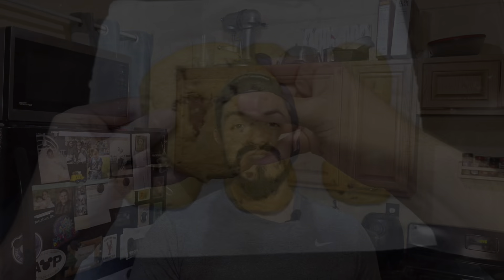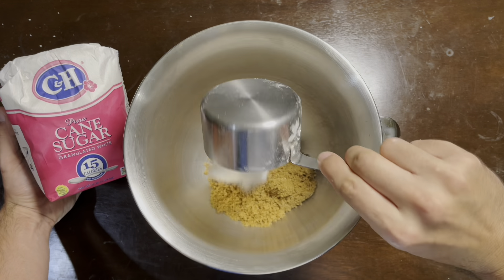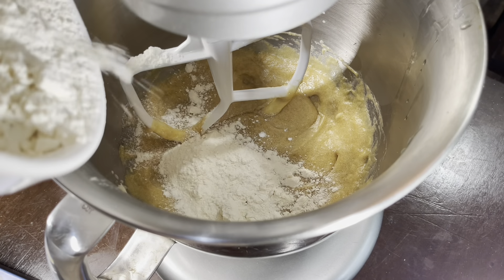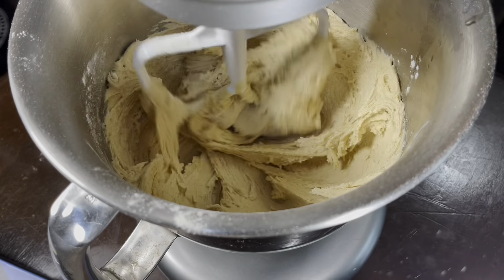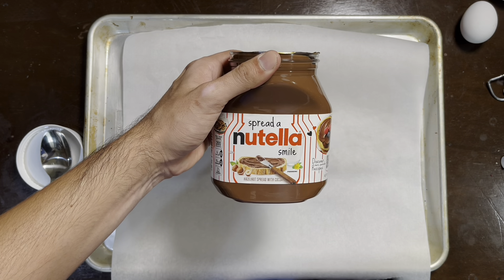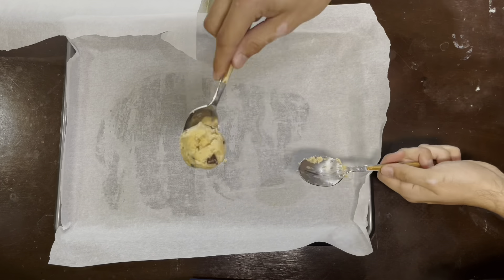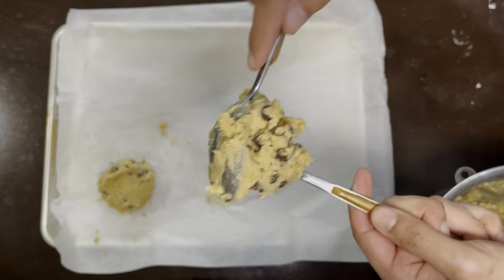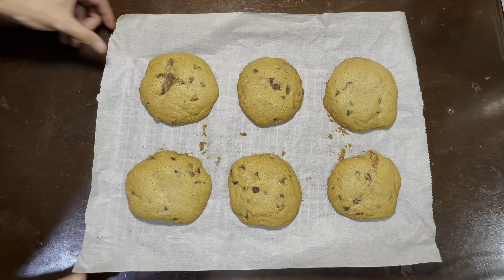Nutella Chocolate Chip Stuffed Cookies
Are you ready to indulge in the ultimate cookie experience? Look no further than my personal Nutella stuffed chocolate chip cookie recipe. These cookies are packed with gooey Nutella and chunks of chocolate, making for a decadent treat that will have your taste buds singing.